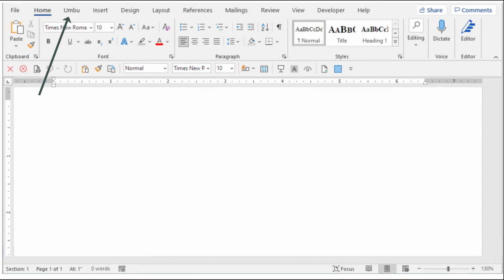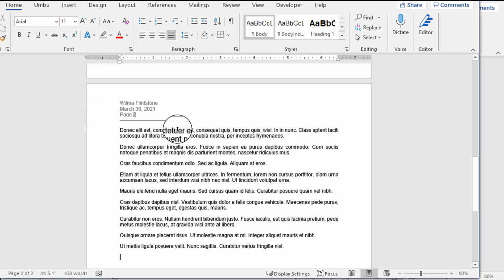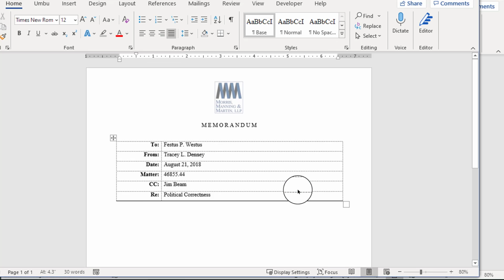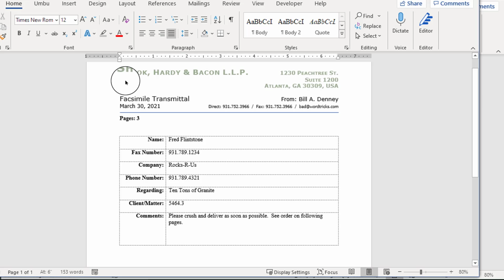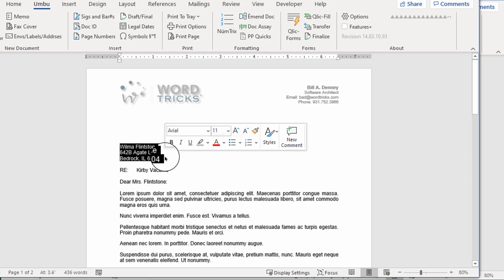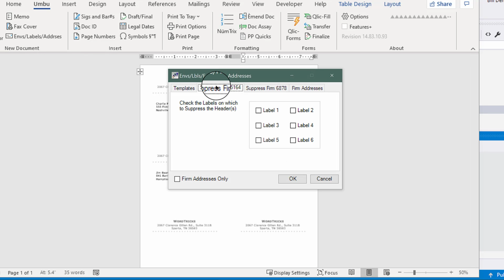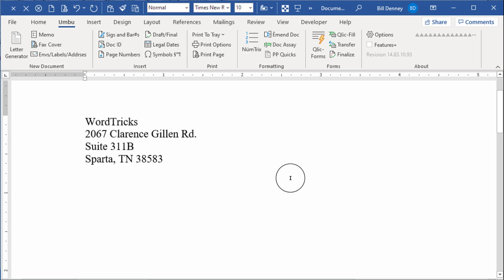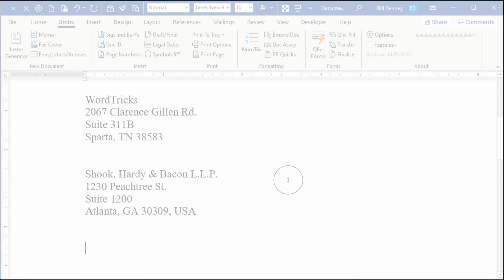102 - Document Generators